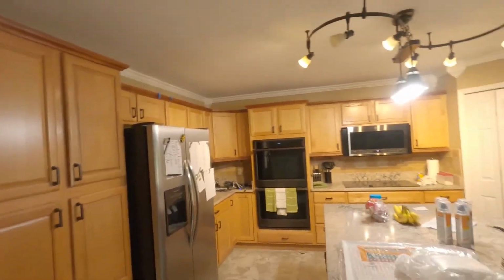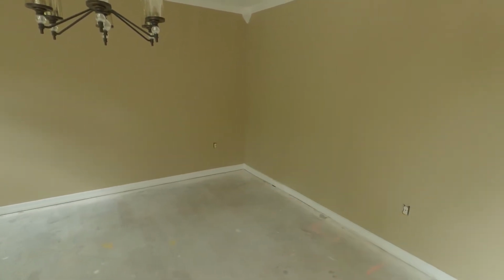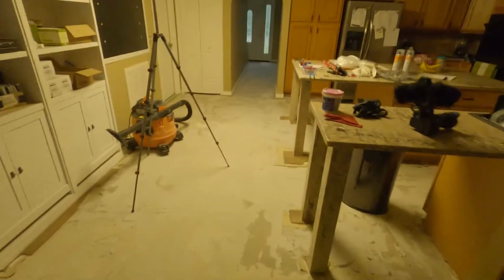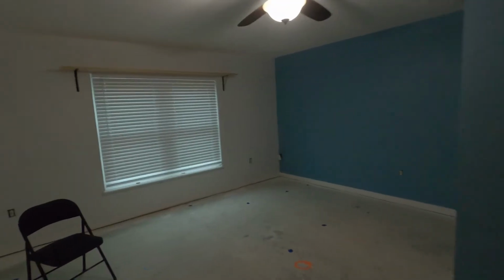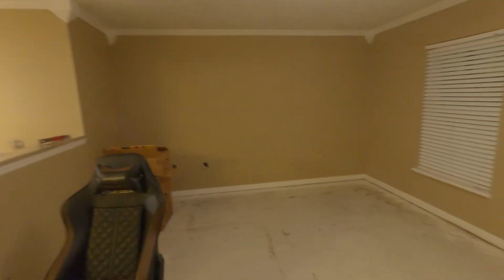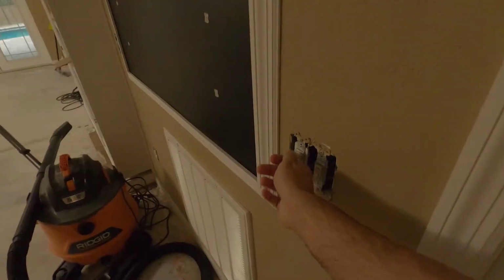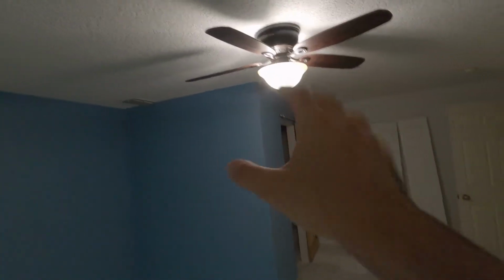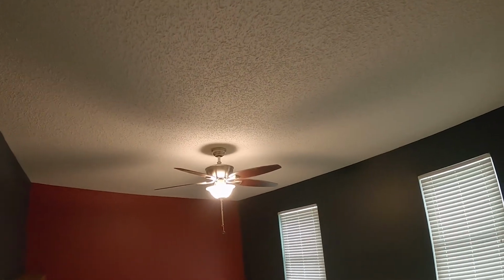An Entirely New Lighting Plan - AltcoinXP HQ Renovation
I have realized the current ceiling lights just won't do. But will my budget do it to it?

🔴 If you liked this video please help support the creation of more -

3Lkm4yne5ed4fTmC3nv5eorNiyaH7h8Sea

0x2EB14A367BBDB2658331e8C6A97F2eB99D7a17cA

🔴 Follow me on these social media accounts -

🔴 Outtro Music:
Derek Trucks - Rastaman Chant

🔴 Sources: